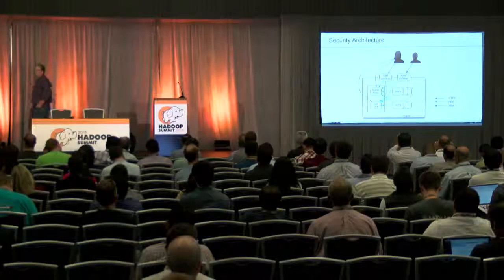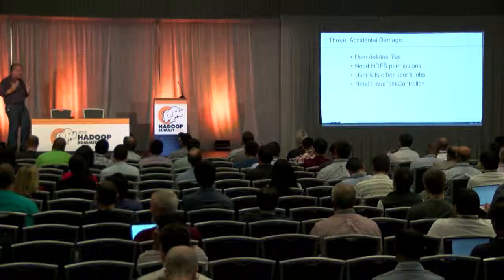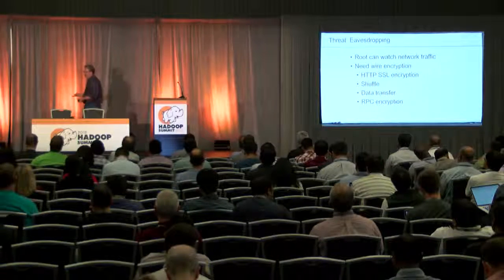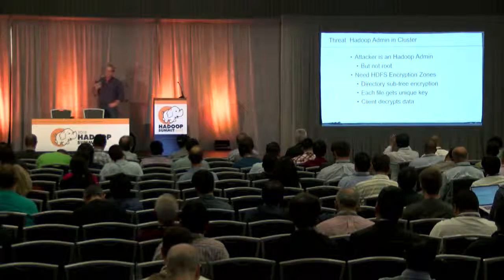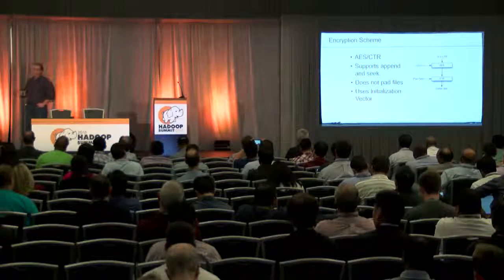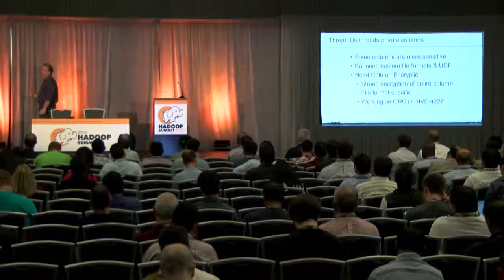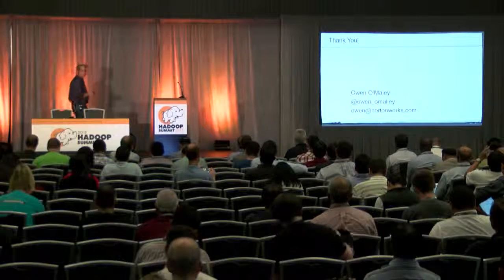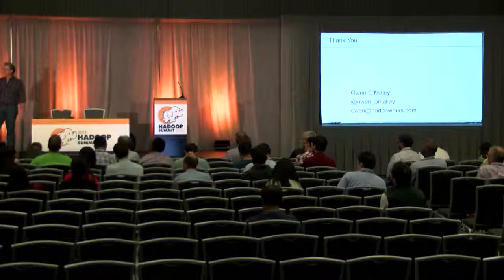Protecting Enterprise Data In Hadoop